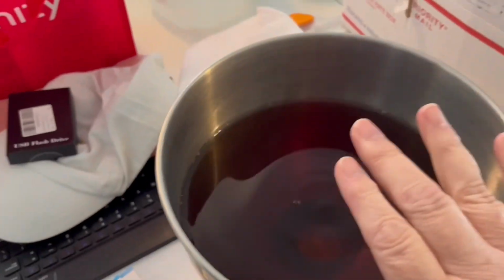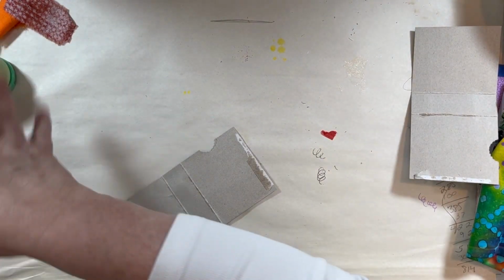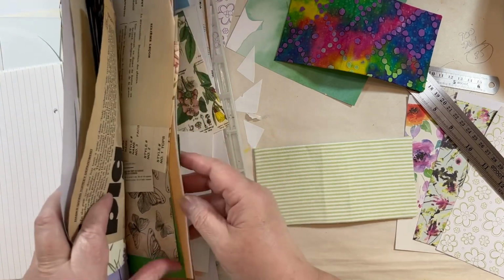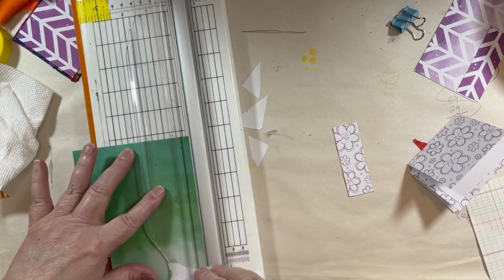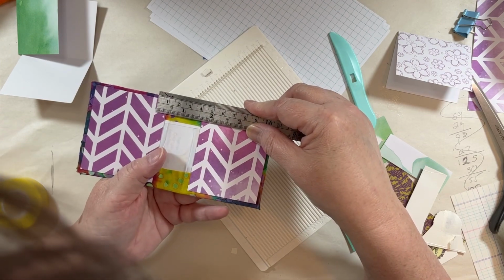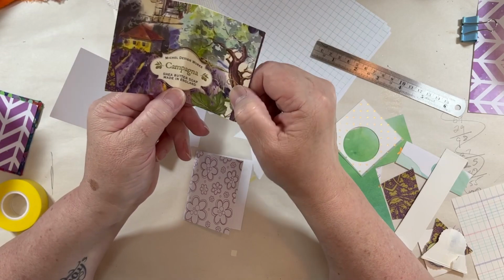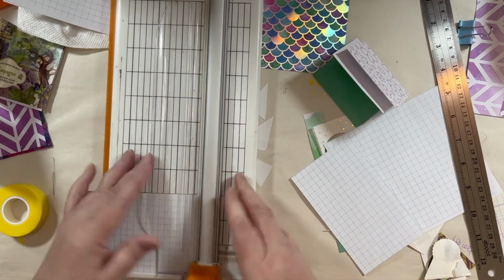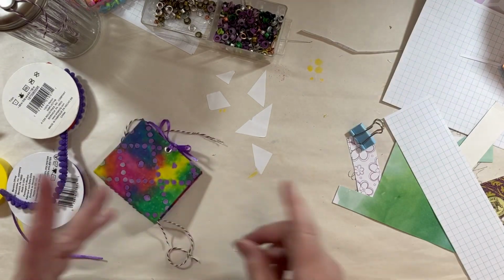Tea Dyed Paper and Tiny Journals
We are only limited by our own imagination! Let yours run wild!